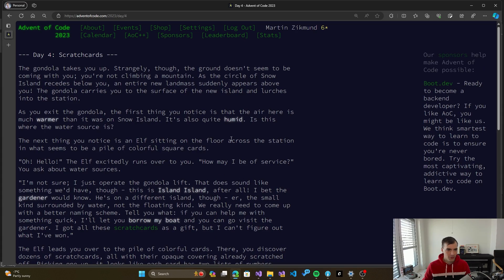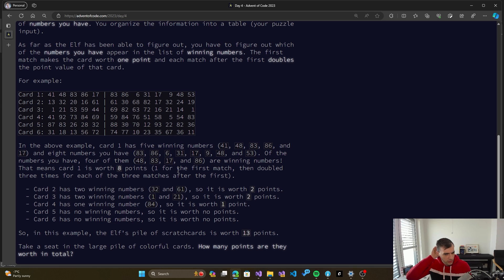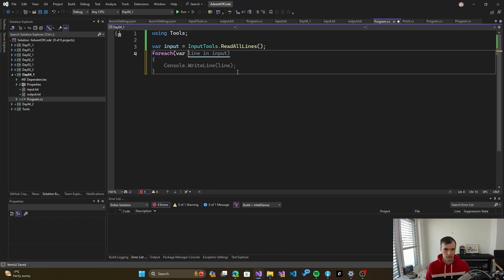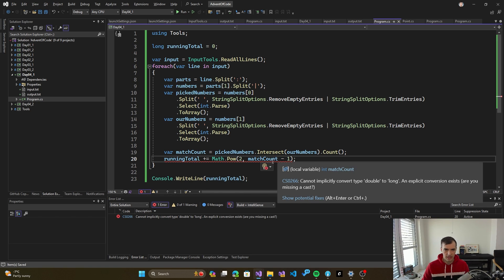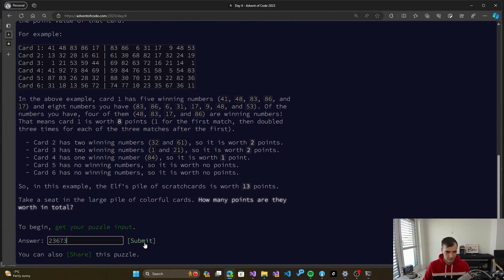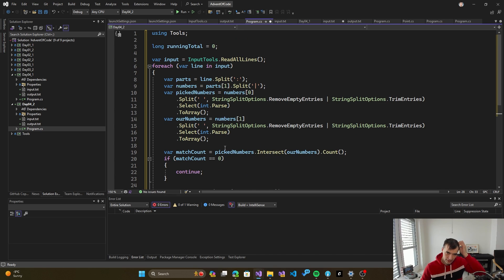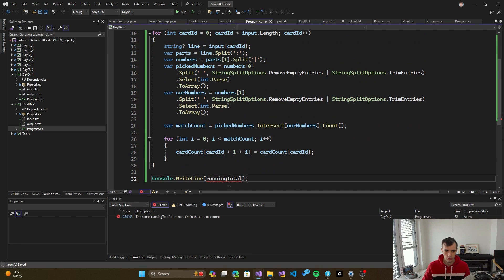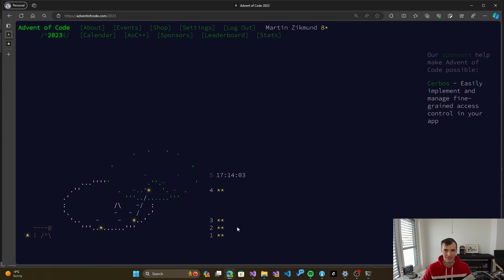Advent of Code 2023 Day 4: Scratchcards in C# ✅✅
My solution to Advent of Code 2023 Day 4 puzzles in C#!

Contents:
0:00 - Intro
0:10 - Part 1 - Problem
3:26 - Part 1 - Solution
9:57 - Part 2 - Problem
11:48 - Part 2 - Solution
15:50 - Summary